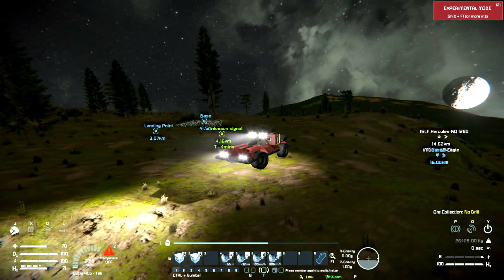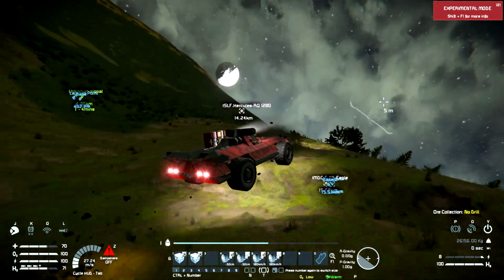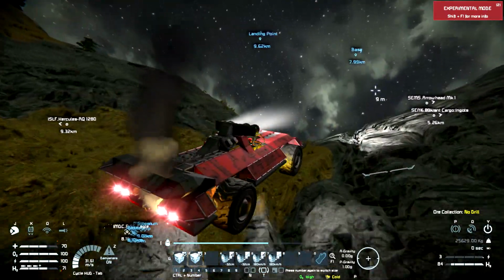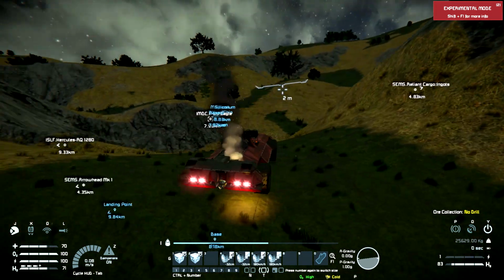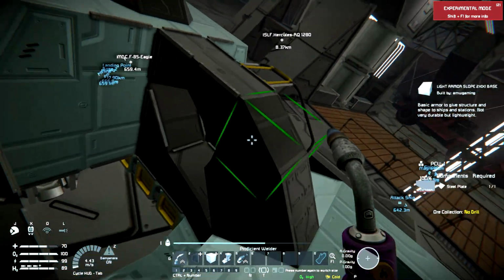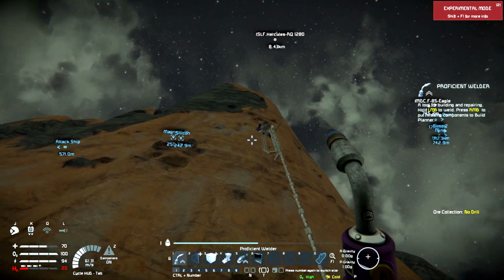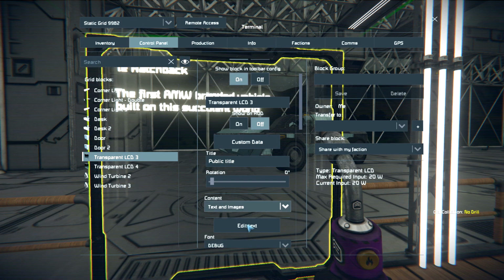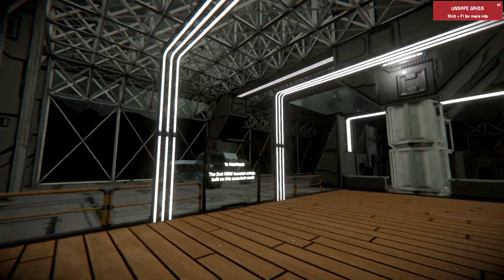THE EXPEDITION - PART II | Space Engineers Survival | Episode 19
Using this link instead of visiting the store directly allows me to earn money off creating these videos, I would truly appreciate it if you used it! Thanks.